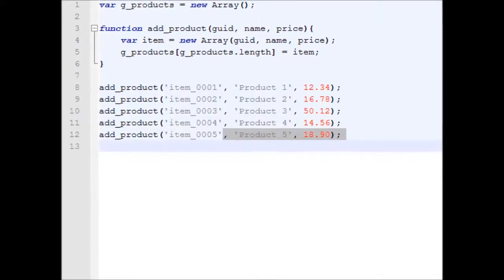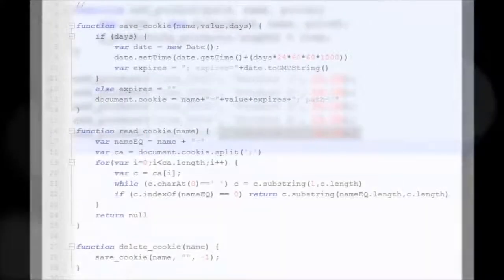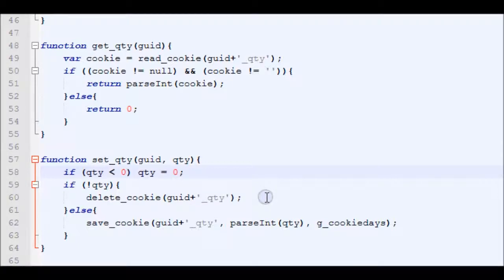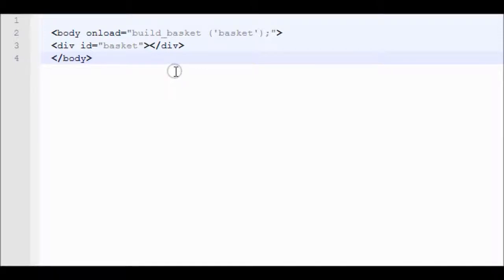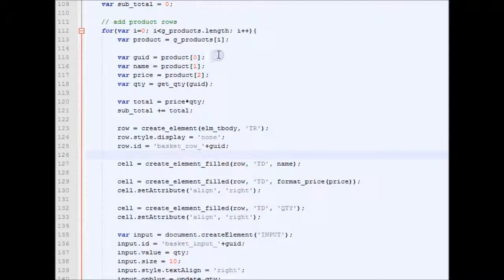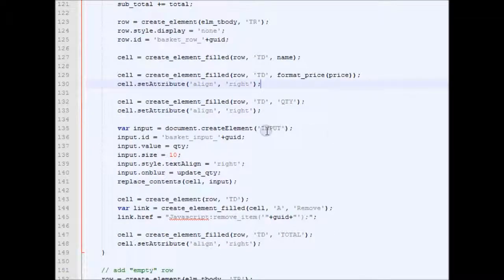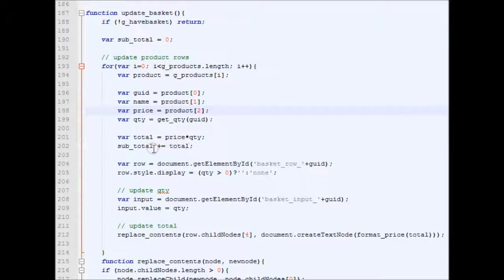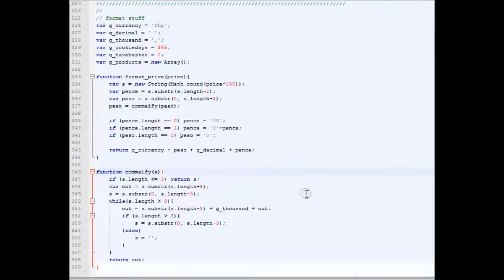It box Js Mini-Project